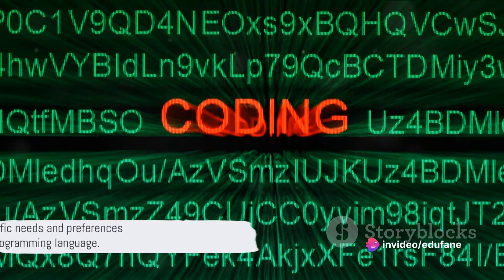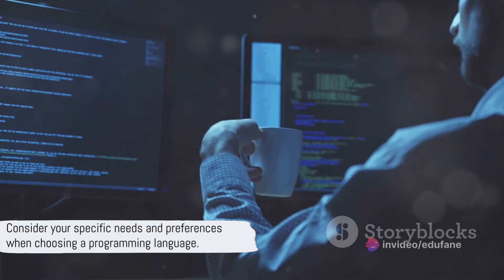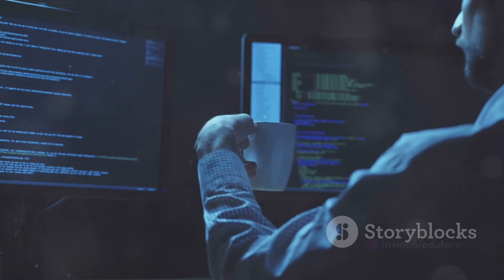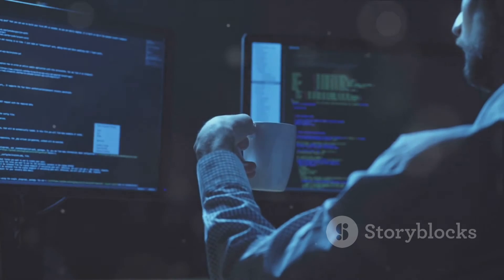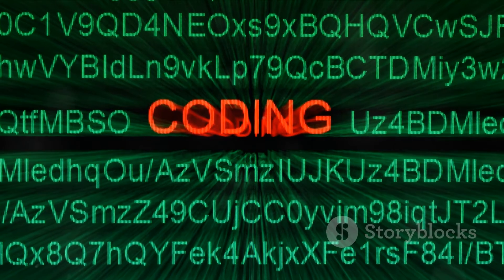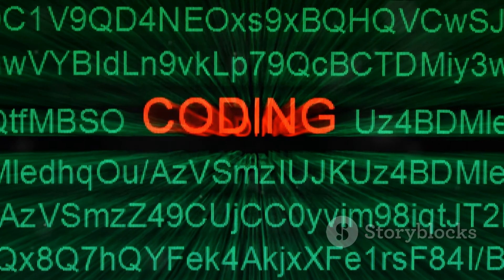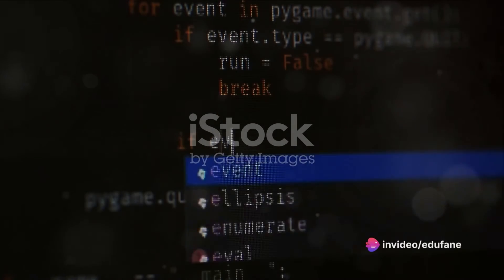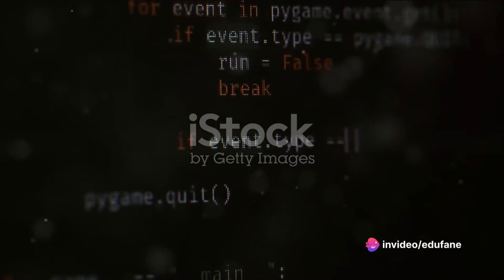Go vs Zig : The Ultimate Programming Show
In this video, we dive deep into a comparison between Go and Zig programming languages, exploring their features, performance, and use cases. Whether you're a seasoned coder or a newbie in the tech world, this breakdown will help you understand the strengths and weaknesses of each language.

We discuss key aspects such as syntax, concurrency, memory management, and more to give you a comprehensive overview of Go and Zig. By the end of this video, you'll have a clearer idea of which language might be the right fit for your next project.